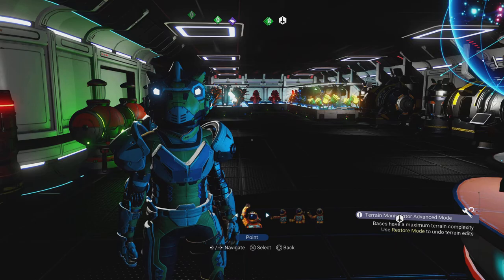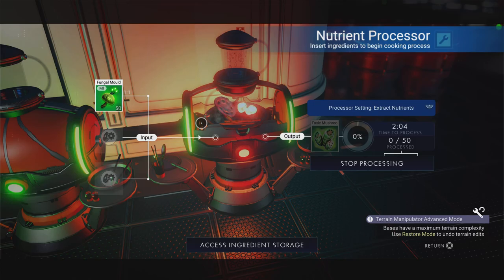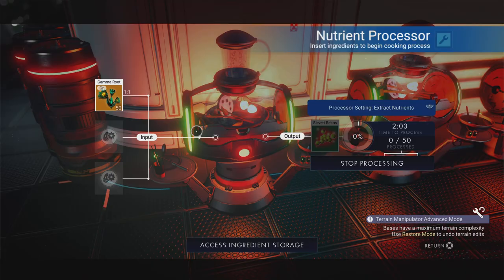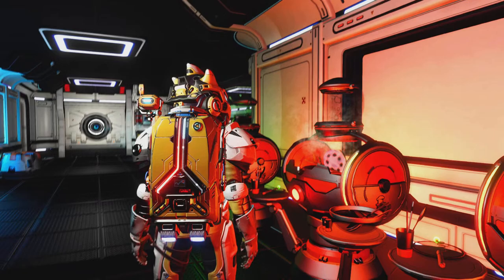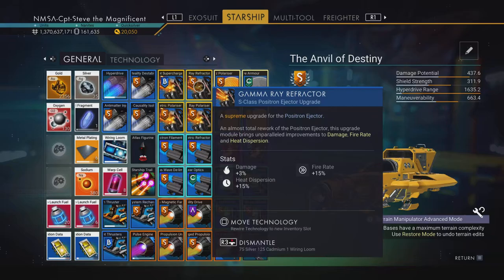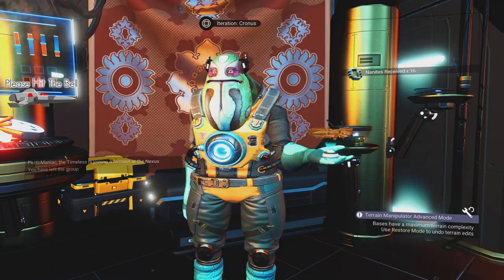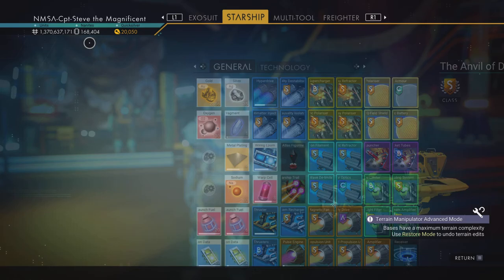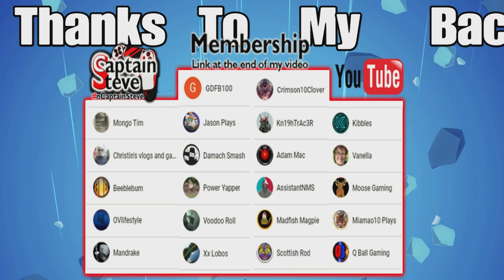No Man's Sky Gamma Root and Fungal Mold Into Nanites Captain Steve Cooking Guide Easy Nanite Farming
No Man's Sky Gamma Root and Fungal Mold Into Nanites Captain Steve Cooking Guide Easy Nanite Farming - Grow Gamma Weed and Fungal Clusters to make Fibrous Stew.

UK Time Schedule:
Thu 6pm - 1 hour solo live stream
Friday 7pm - Monster Hunter World Live stream with chums